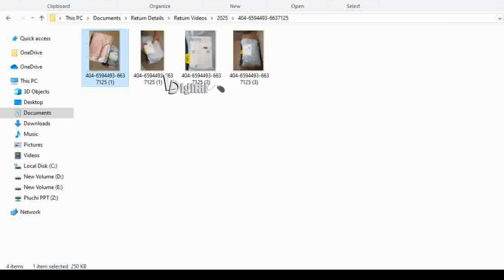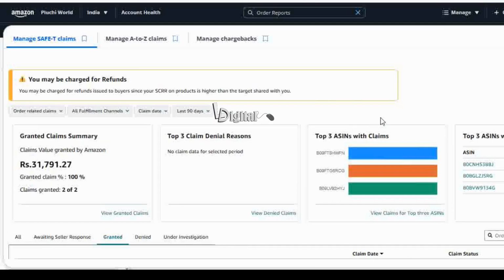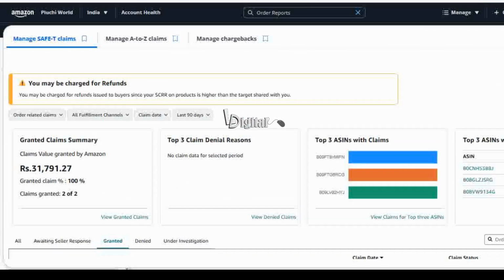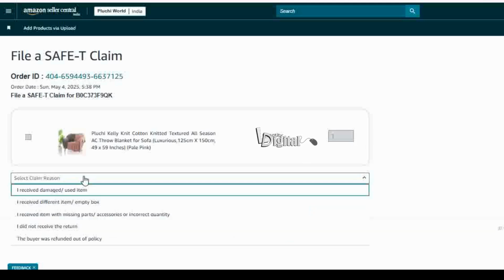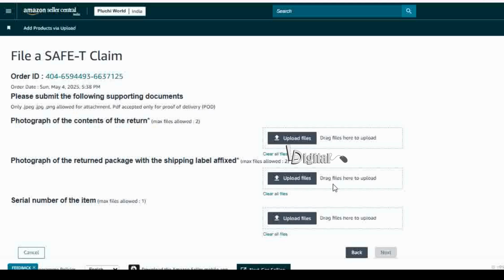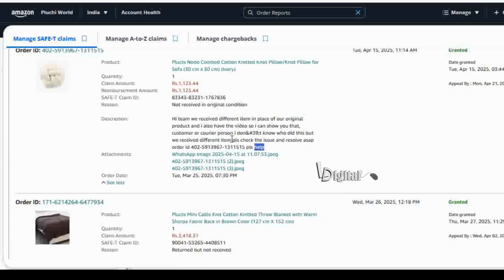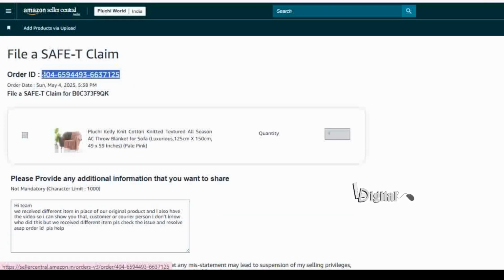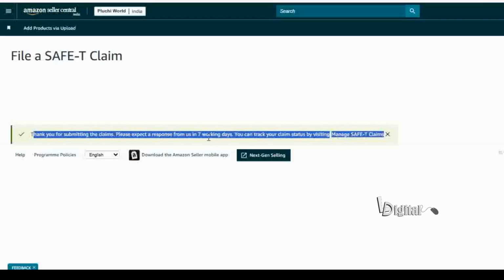How To Win Amazon Safe-T Claims in 2026 | Reimbursement Guide | Learning Digital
Welcome to our detailed tutorial on how to file an Amazon SAFE-T claim using the newly updated interface. Navigating the complexities of online marketplaces can often be daunting, especially when it comes to resolving issues related to order fulfillment and customer satisfaction. In this video, we will guide you step-by-step through the process of submitting a SAFE-T (Seller Assurance for e-commerce Transactions) claim, ensuring that you understand each phase and its significance.

In the first segment, we will familiarize you with the new Amazon interface, highlighting any recent changes that may affect your experience. Following that, we will take you through the entire claim filing process, providing essential tips to streamline your submission. You will learn how to gather pertinent documentation, fill out necessary forms accurately, and submit your claim efficiently.

Moreover, we will address common pitfalls and frequently asked questions regarding the SAFE-T claims process, empowering you with the knowledge needed to avoid delays and misunderstandings.

Whether you are a seasoned seller or a newcomer to the platform, this video is designed to equip you with the practical skills required to navigate the Amazon claims process confidently. By the end of this tutorial, you will have a clear understanding of how to safeguard your interests as a seller on Amazon effectively.

Also You Want To Know About How to List Product on Amazon Seller Central | How to Do Manual listing on Amazon. So Watch Below Mention Video.

How to Create Coupon on Amazon Seller Central | Amazon Par Coupon Kaise Run Kare | Learning Digital